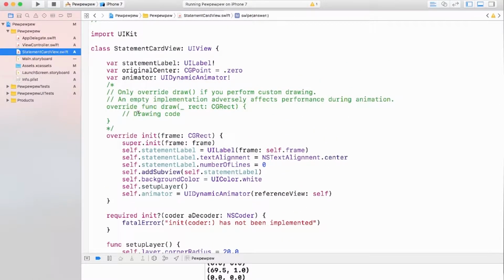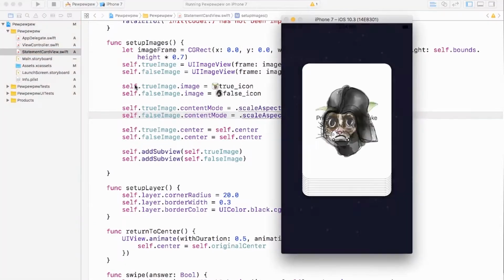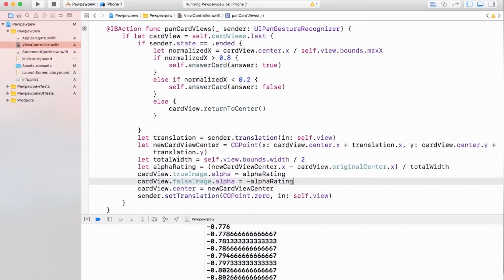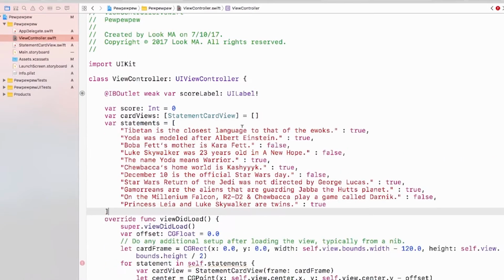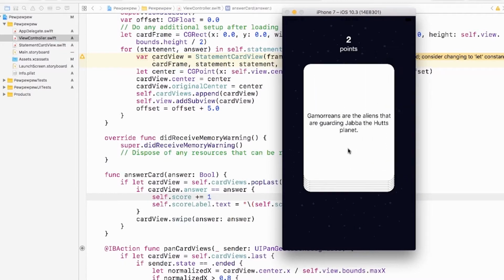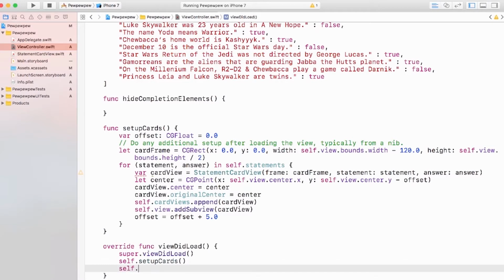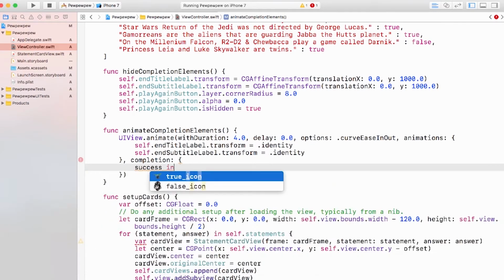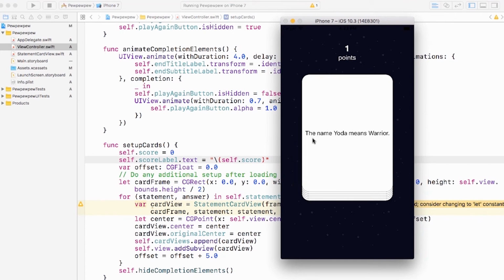iOS Programming: Making Our App Unique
MODULE 8: "Making Our App Unique"

- Intro 0:00
- Adding Images to the Card 0:59
- scaleToFill vs scaleAspectFit 6:49
- Alpha 9:14
- Adding Score Labels 17:40
- Setting our Questions to a Dictionary 21:21
- Storing the Answer to Our Card 25:21
- Updating Score 28:52
- Finishing the Quiz 32:09
- Animate the End 37:09

Download "Pew Pew Pew!" App for reference

A part of our 9 Module beginner Swift course.